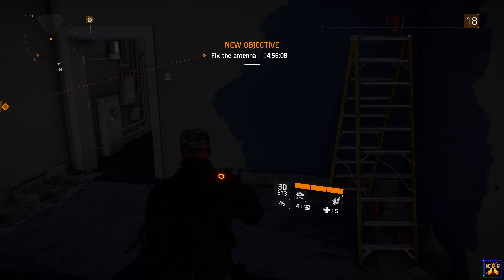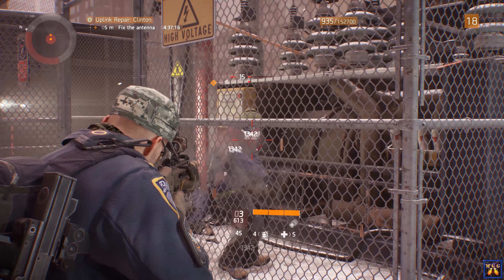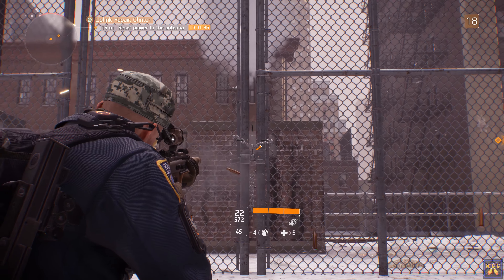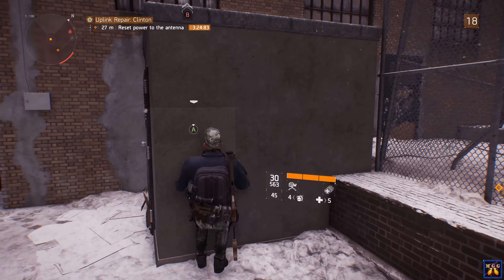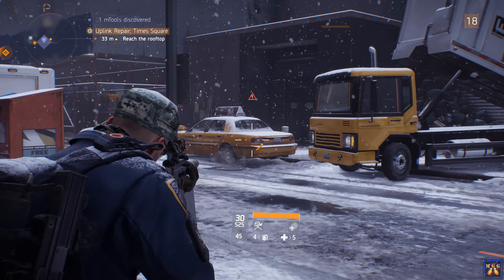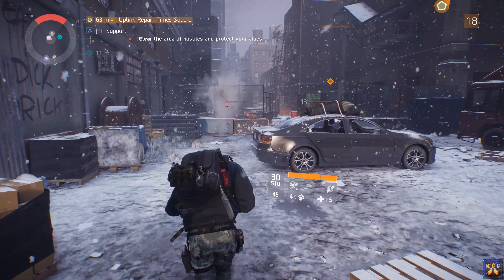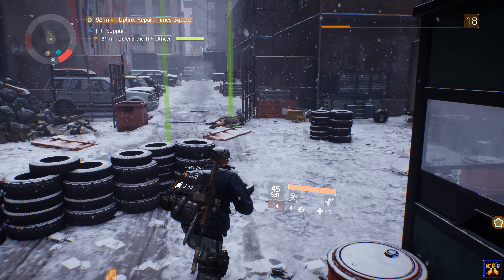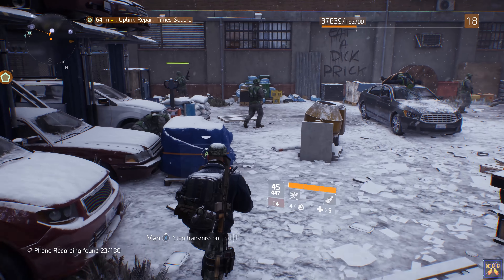(4K Ultra HD) Assisting the JTF with Uplink Repairs - The Division in 4K Episode 44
So this footage was recorded back in 2016.  I noticed that I had a few folders of footage from The Division that I never edited and uploaded.
This is the final video of footage that I had recorded.  I plan to do some new videos on the game, since I have completed the game and have a high level character now.
Please try and get past the cringe of my less experienced voice over.  This episode we start off by doing a an Uplink Repair Side mission.  My weapon load-out is a Scar-L, a 1911, and an UZI.  After completing the Uplink Repair, I head over to the next side quest.  The next mission is another Uplink Repair.  On my way to the Uplink Repair, I run into a firefight between the JTF and the Rikers gang.  I assist the JTF and take out the Rikers without losing a JTF member.  The next side quest I do is the Supply Drop: Clinton Food Supplies.
This is also in 4K Ultra HD, so if you have a 4K TV or monitor, enjoy it.  You may need to watch it on Google Chrome in order for the 4K option to show up.

Be sure to like my Facebook page to stay up to date on when I am streaming and what is going on with the channel in general.

If you are feeling generous and would like to support me, here is my donations / tips